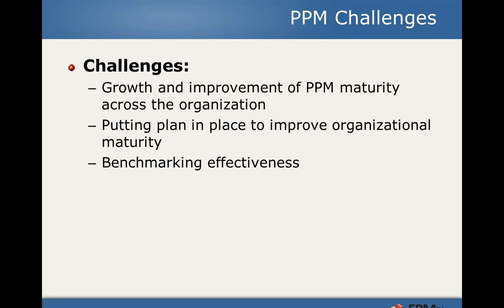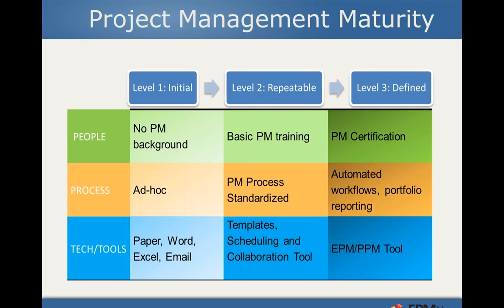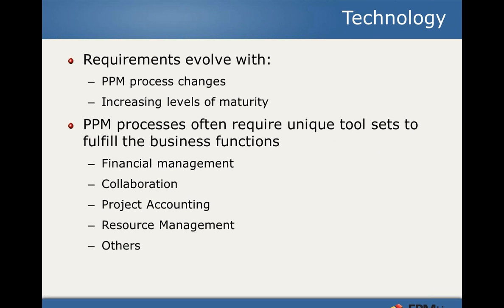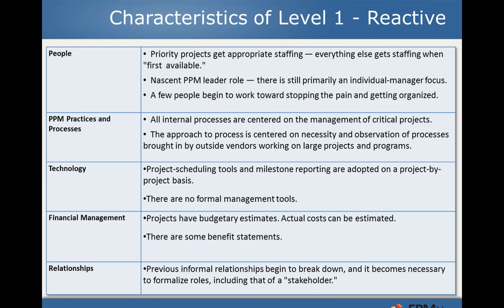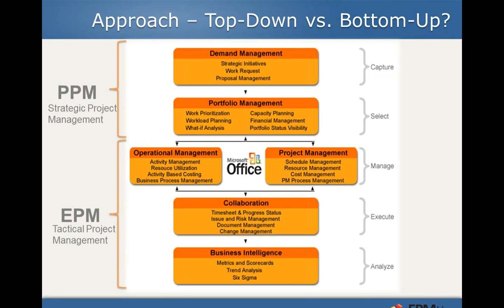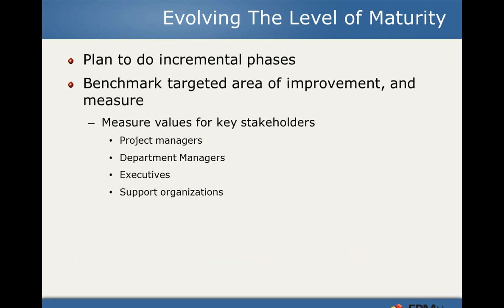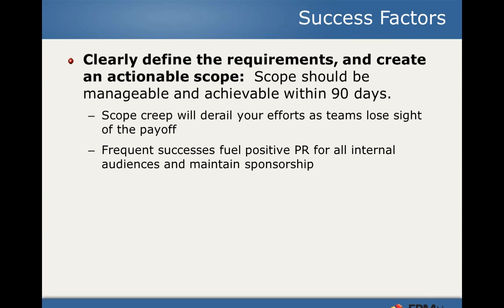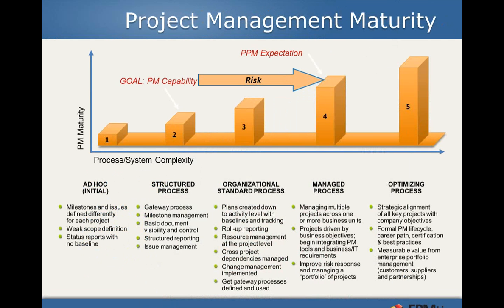PPM Challenge #4: Improving PPM Maturity -- 2012 PPM Challenge and Opportunity Webcast Series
Challenge: In the last 3 webcasts of the 2012 PPM Challenge and Opportunity Series we have discussed three of the common challenges that organizations will most likely face in the New Year. Every new year brings an additional set of challenges but one thing is for certain, there will always be room for improvement. So as we enter the New Year, EPM Live would like to propose a New Year's challenge for PPM organizations everywhere, put a plan together to improve your organizational maturity for 2012 so you can get a true picture of what's possible.